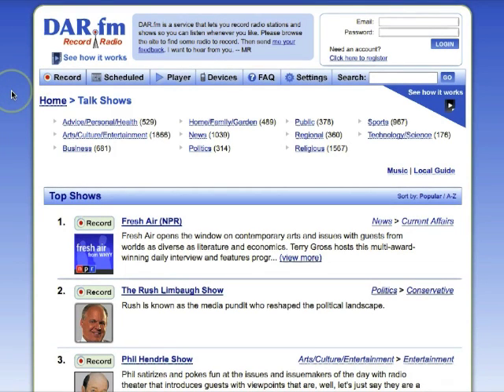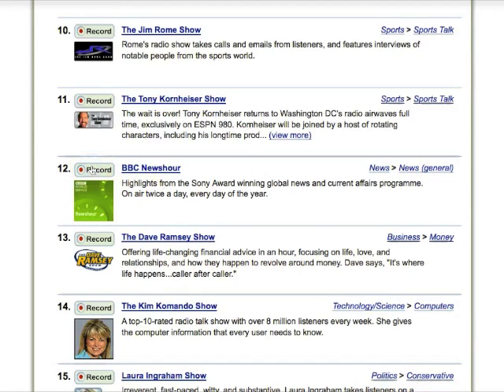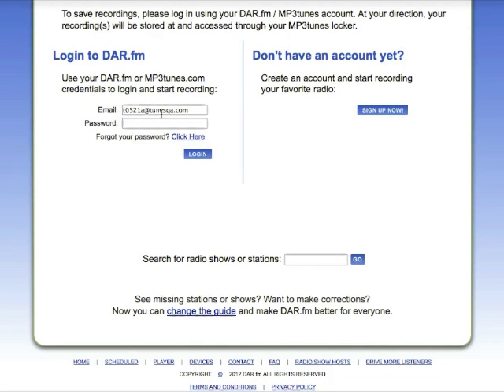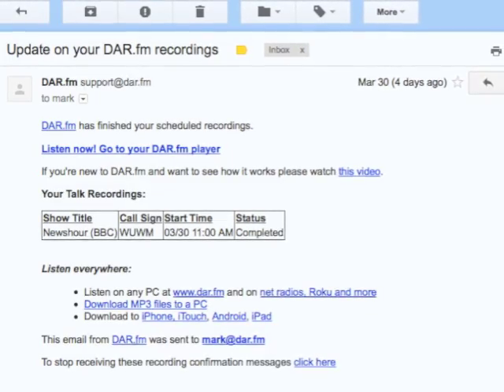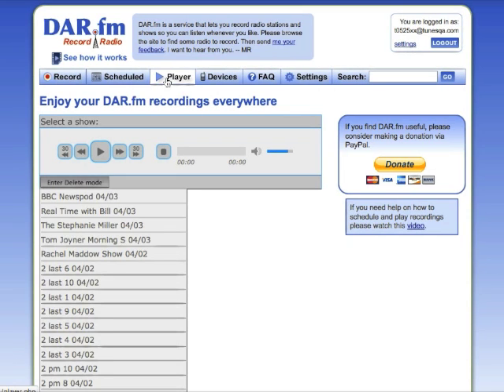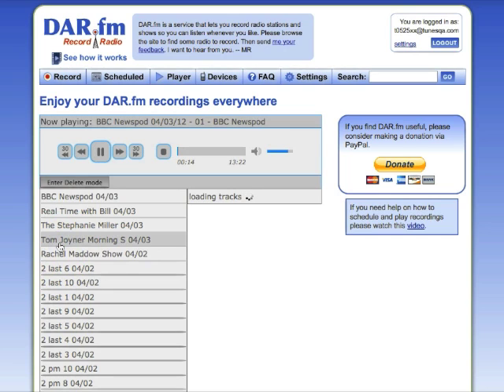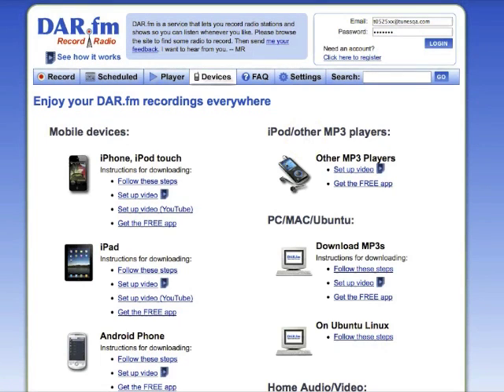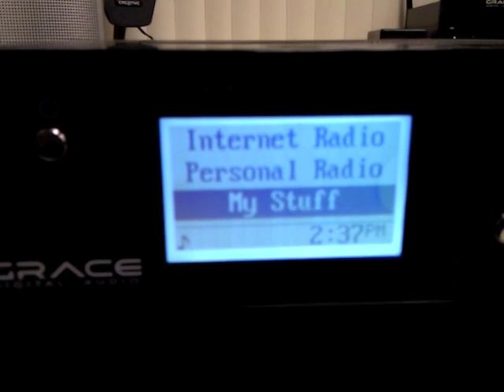Record radio - no app required - with DAR.fm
How you can easily record streaming radio shows and stations from AM, FM and the net on your computer using DAR.fm. Play back interactively with pause, rewind and fast-forward capability. Listen from any PC, smart phone and many home audio devices. Nothing to download or install.